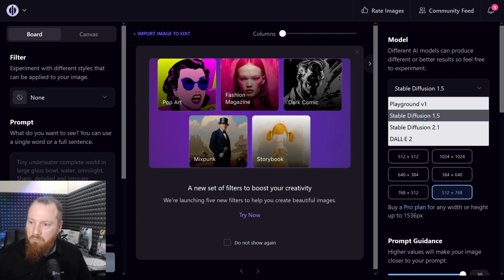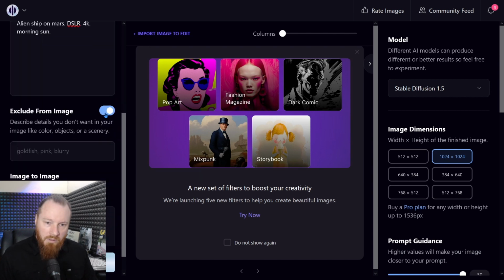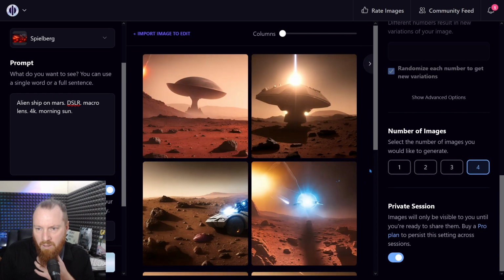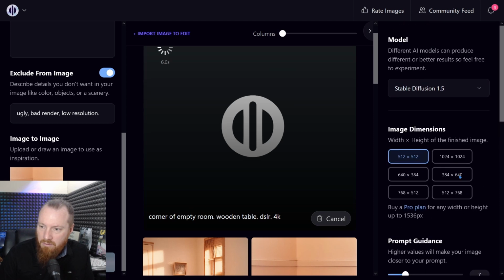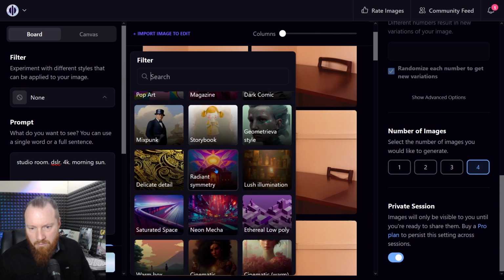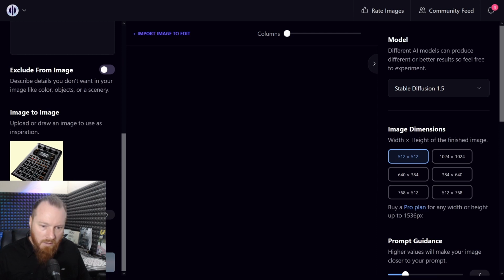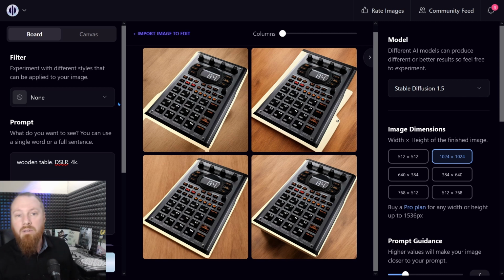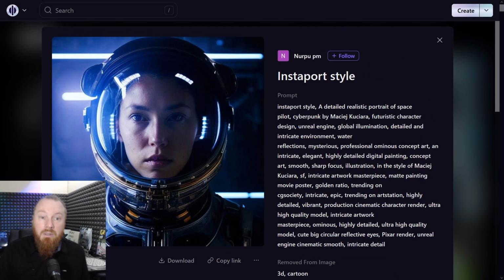How to make Amazing AI ART. PlaygroundAI . Beginner to Advanced.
0:00 Hi, Ken from Make Tech here...
0:34 Get Started
1:01 The Models
2:30 Filters
 2:45 prompt engineering
 3:27 Prompt and Settings
6:15 Upscale by 4x
7:15 Macro Lens in prompt
9:17 In Painting in Playground AI
13:00 Image to Image
15:00 strange results
15:45 Analog Diffusion Filter, Image to Image
16:35 Image to Image, product Photography
21:15 Community Top Rated Images
21:55 Long Prompts
24:30 Upcoming Videos